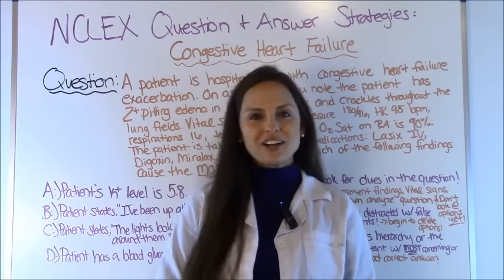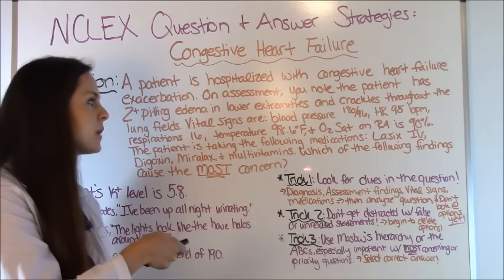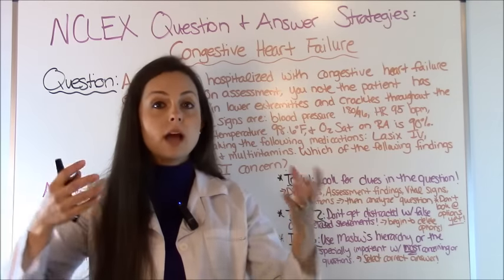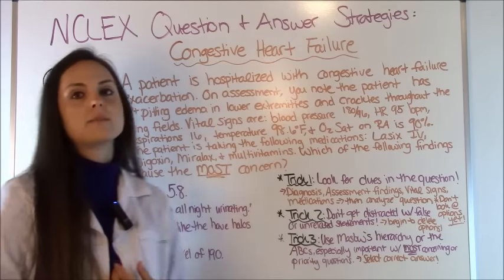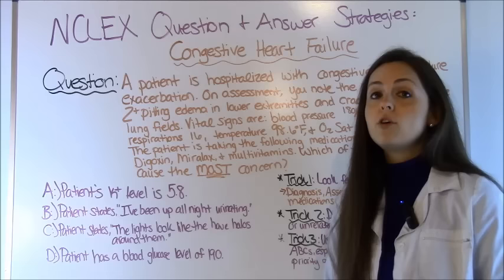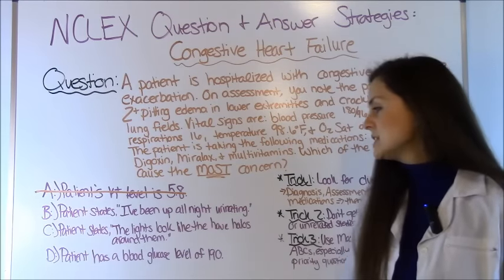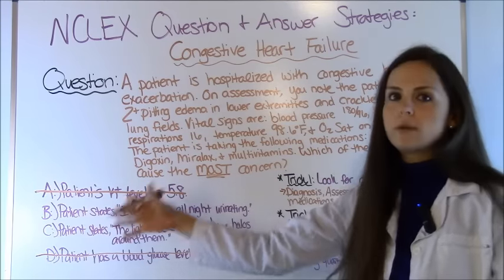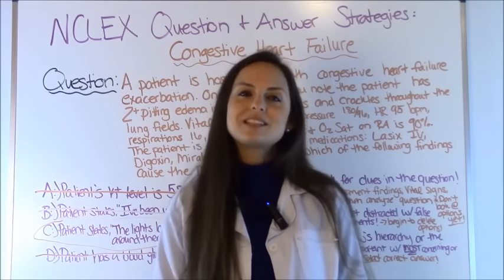NCLEX Questions and Answers Strategies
NCLEX questions and answers strategies for NCLEX question breakdown on congestive heart failure (CHF), Lasix, and Digoxin. I review a sample nclex question on how to use strategies to select the correct option. NCLEX questions are tricky and sometimes there is more than one right answer, therefore, you must eliminate false or unrelated statements and use Maslow's hierarchy or the ABCs (airway, breathing, circulation) to find the best response.